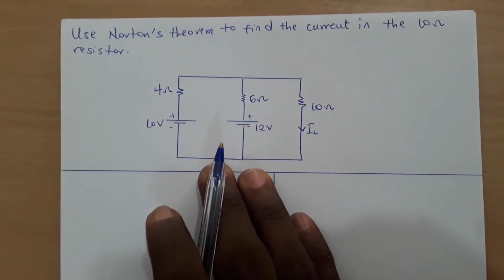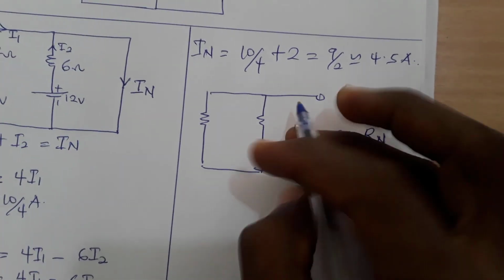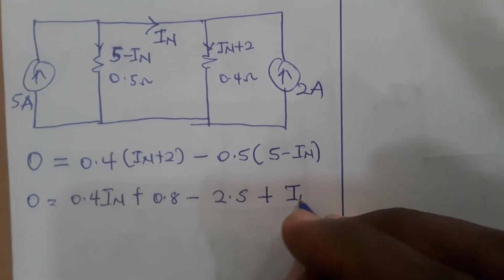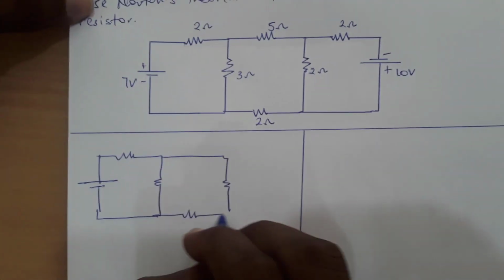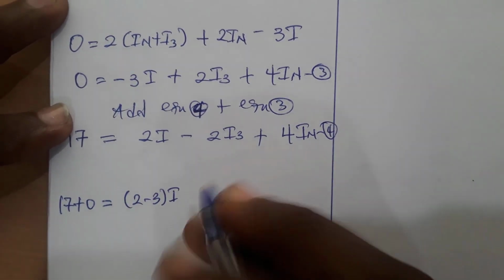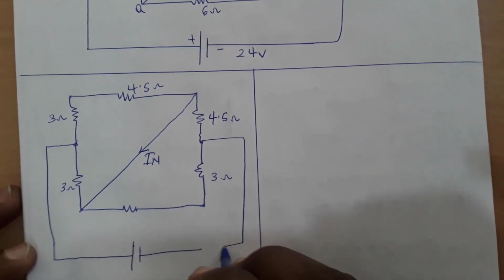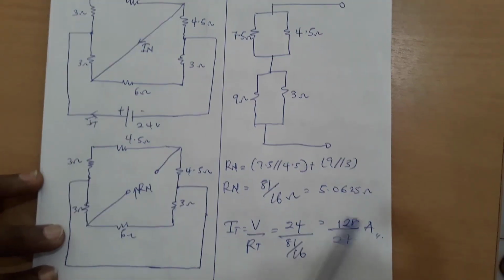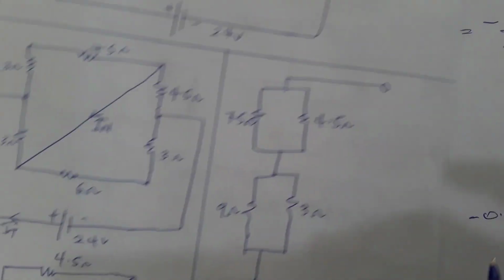Solved Examples on Norton's Theorem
Norton's Theorem Explained with lot of solved examples to help you guys understand real quick without difficulty. #AppliedElectricity_​@kinemarc.

Tutorial by: Awuah Charles Marfo